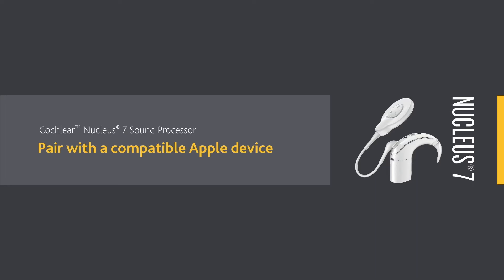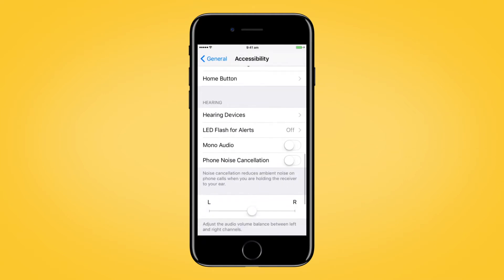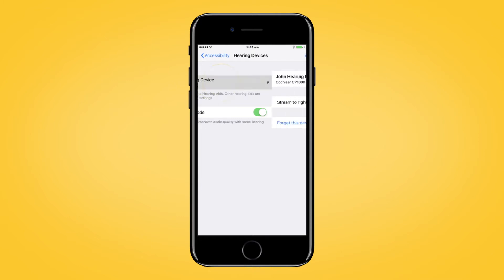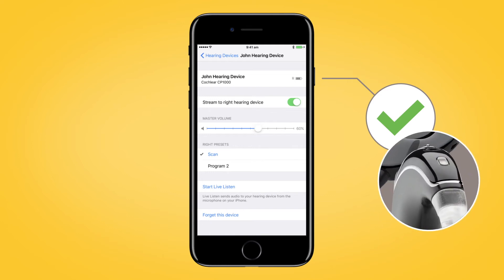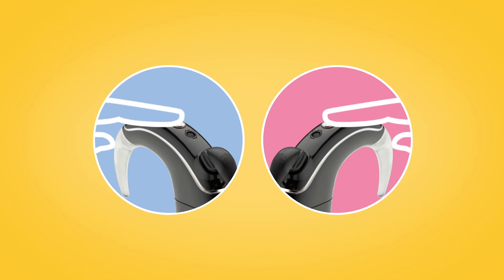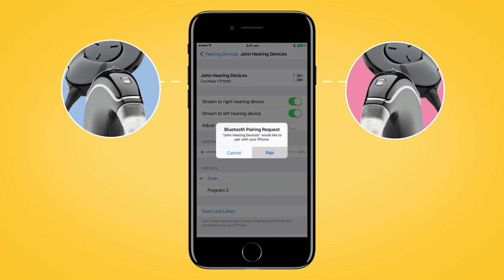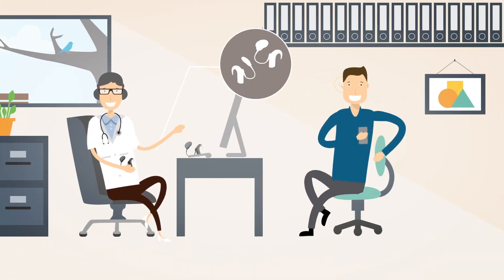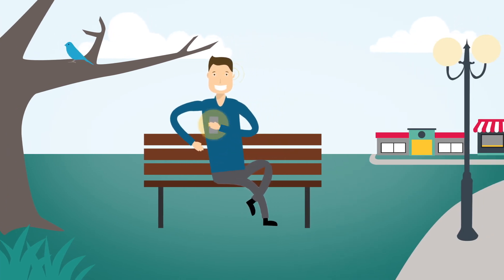Pair your Nucleus® 7 Sound Processor with a compatible Apple device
In this video you can learn how to pair your Nucleus® 7 Sound Processor with a compatible iPhone, iPod touch or iPad.

Nucleus 7 is a Made for iPhone cochlear implant sound processor, so once paired with a compatible Apple device you can stream phone calls, music, videos and entertainment directly to your processor.

For more information about the Nucleus 7 Sound Processor (CP1000)